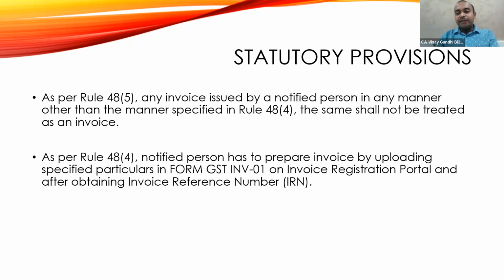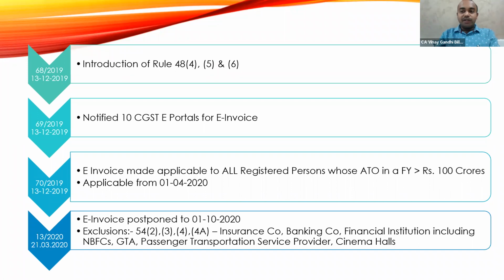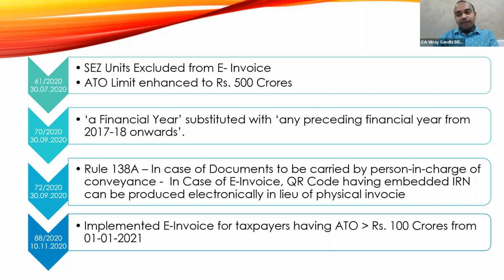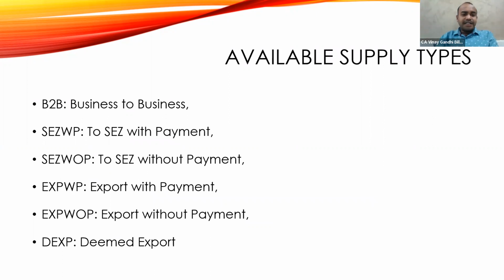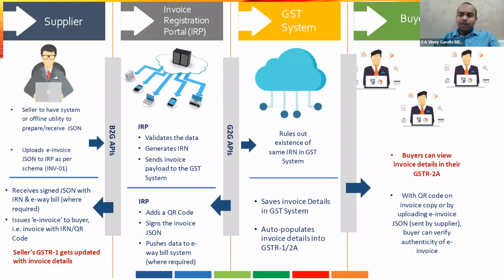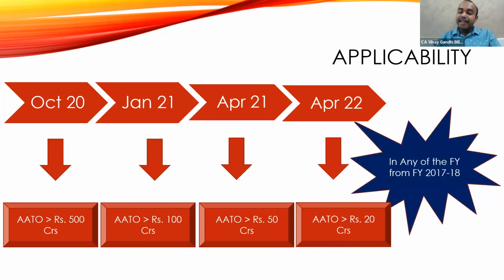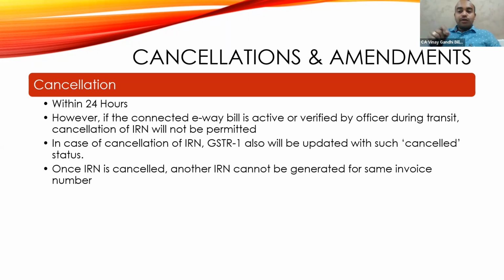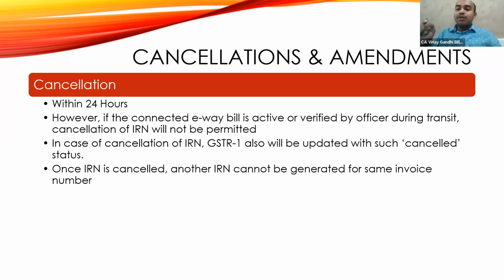Virtual CPE Seminar on Saturday, 05/03/2022.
Topic: e-Invoicing, Related Issues and Critical Issues under GST.
Speaker: CA. B.Vinay Gandhi, Visakhapatnam.